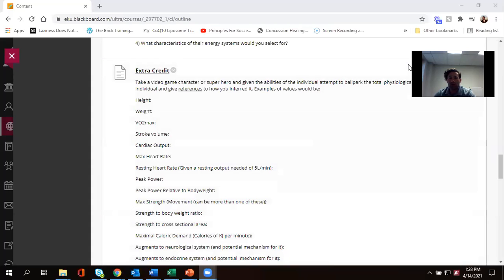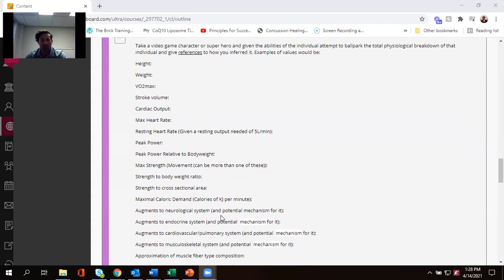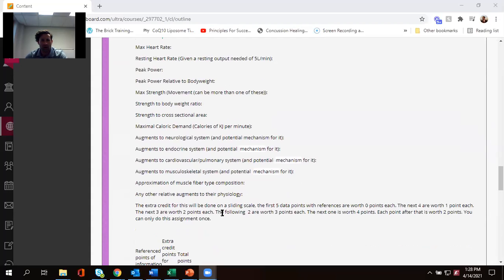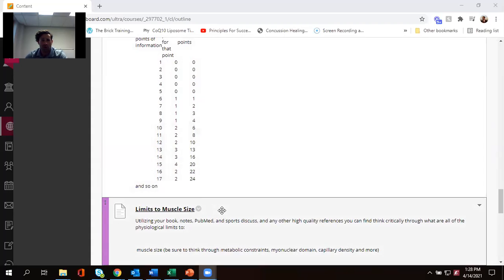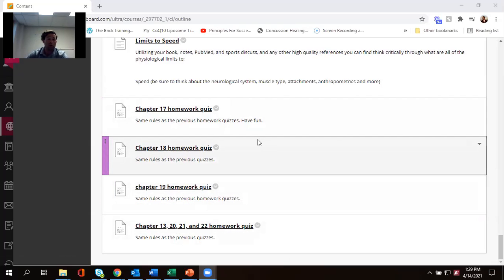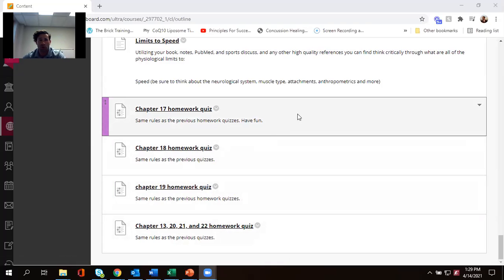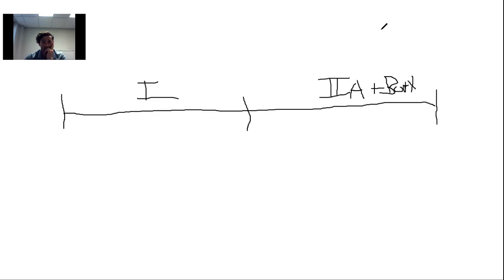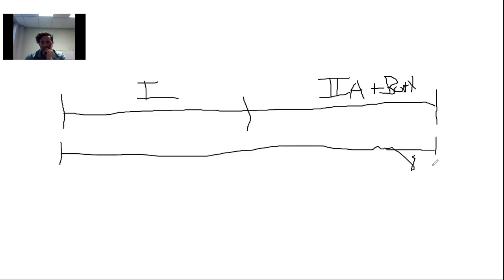ex phys lab review lecture 4.14.21